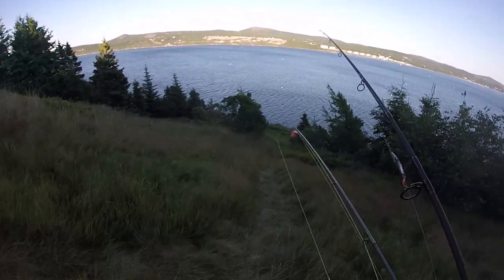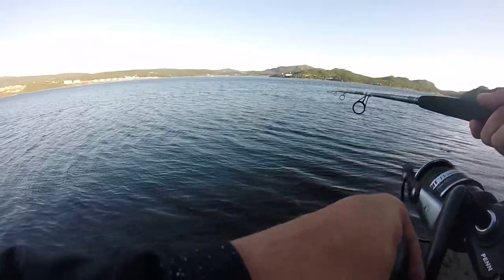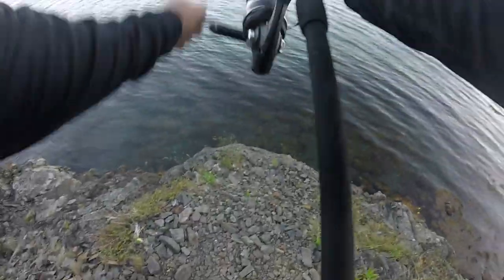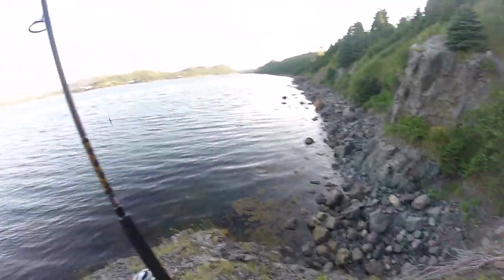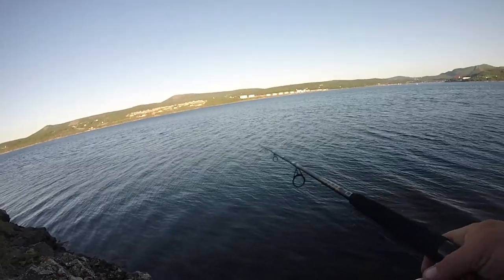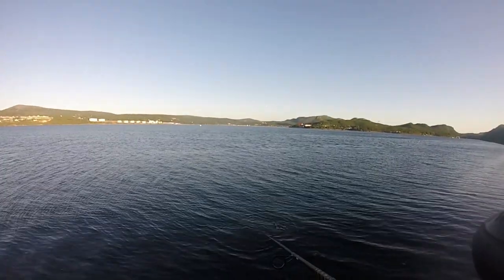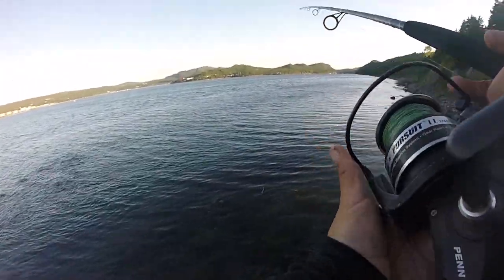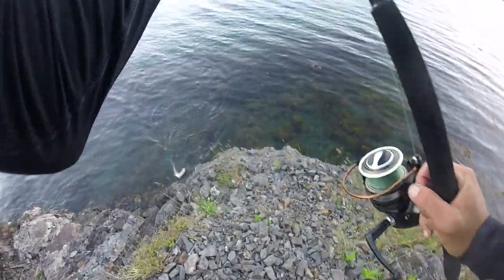Cod fishin from the yard! Sooo many fish around!!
Decided to nab a few fish from the yard as the food fishery is open for cod fish.. it didn’t take long to reach my limit.. also witnessed some crazy top water cod munchin caplin!  Def a sight to see